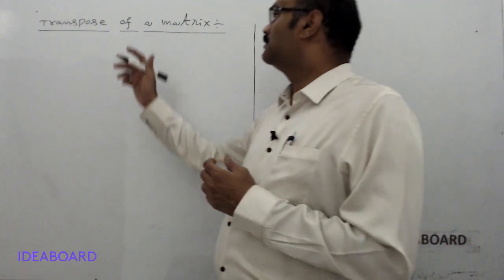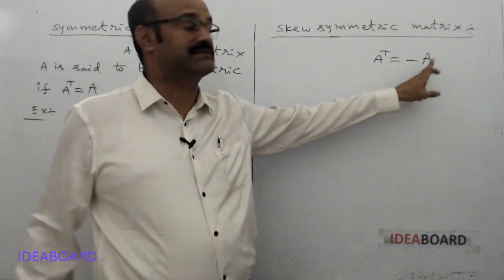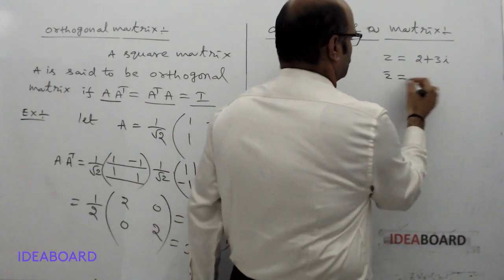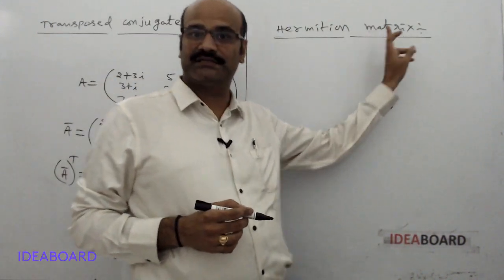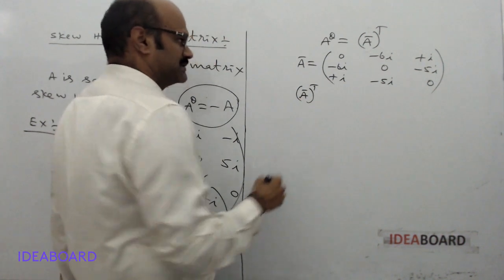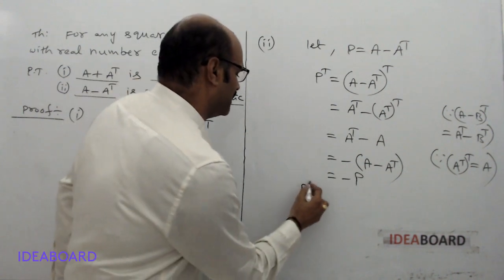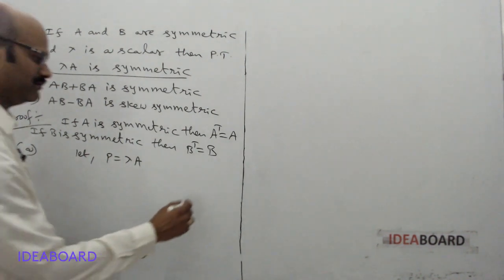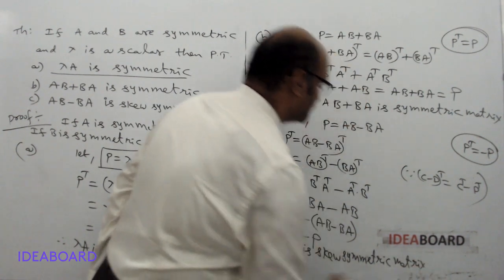TRANSPOSE OF MATRICES PART-1